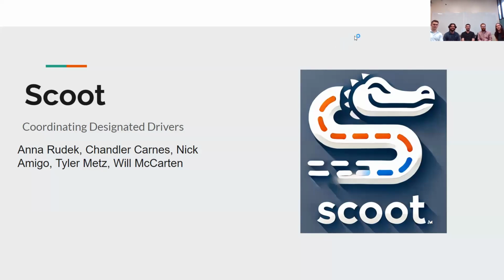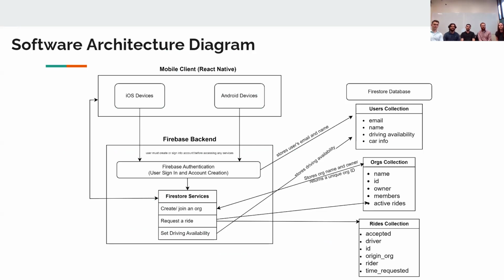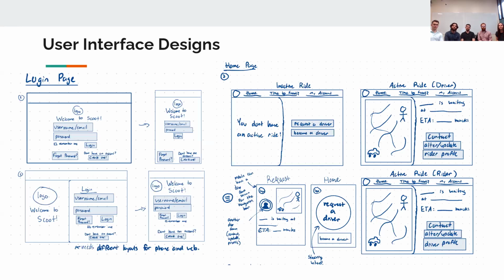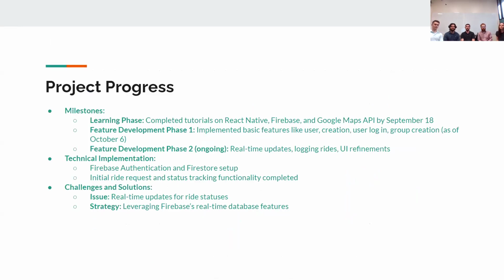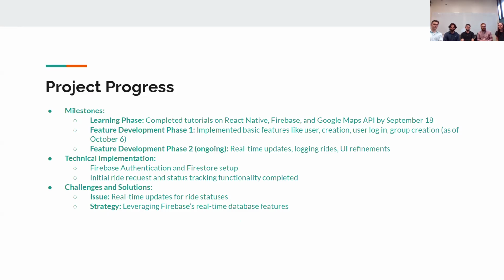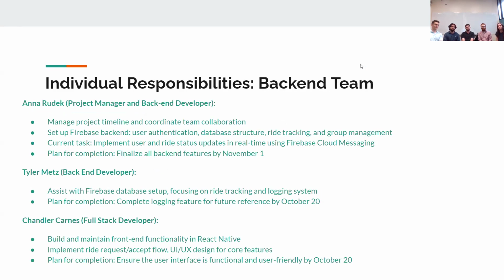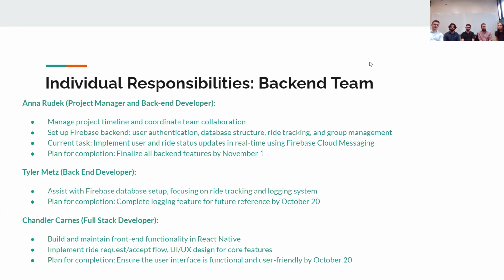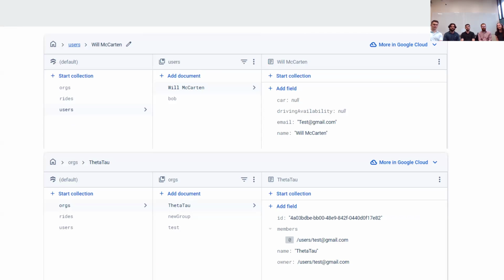Senior Project Presentation 1